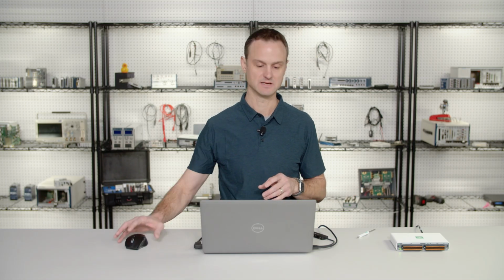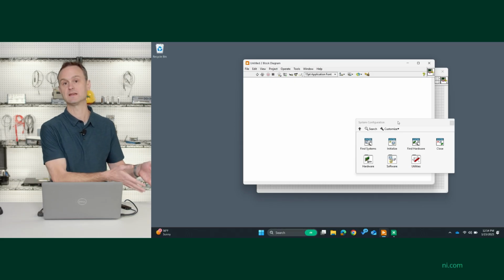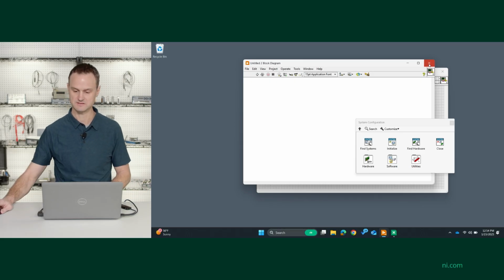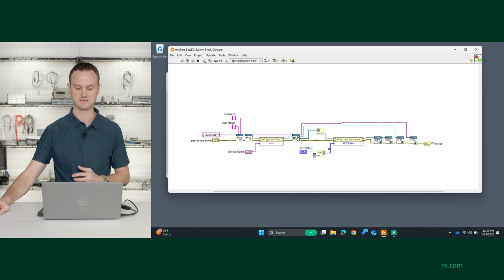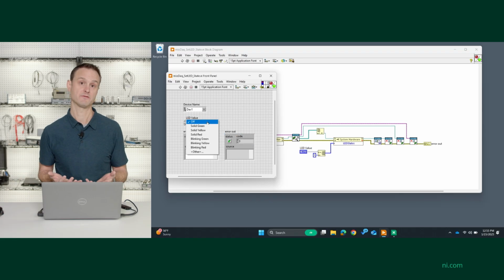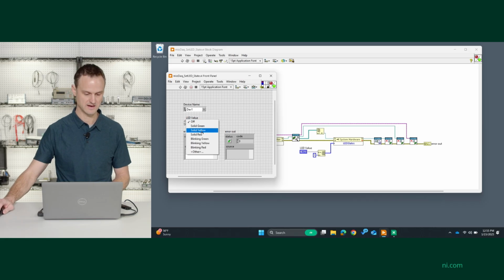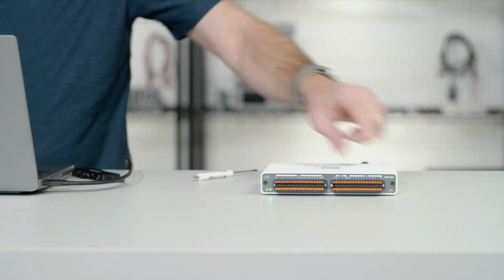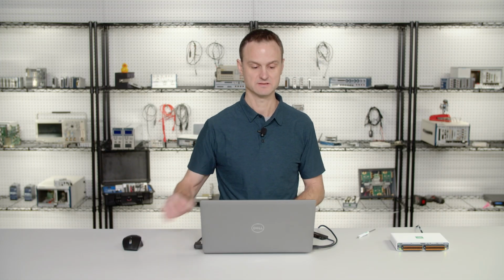How to use the USER LED on NI mioDAQ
This video shows how to control the USER LED on a NI mioDAQ in NI LabVIEW.